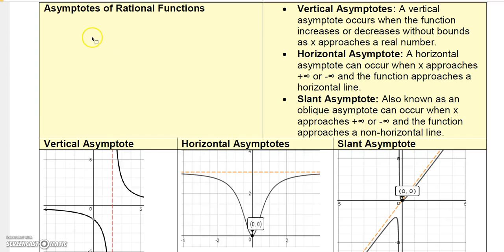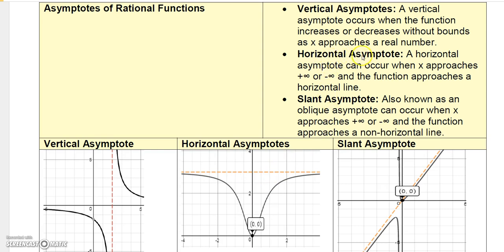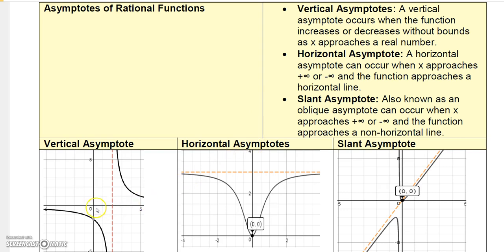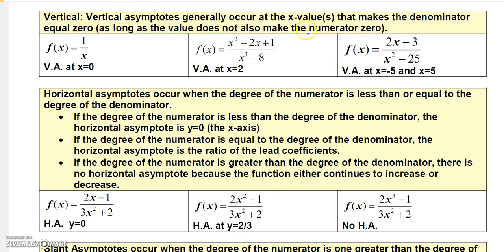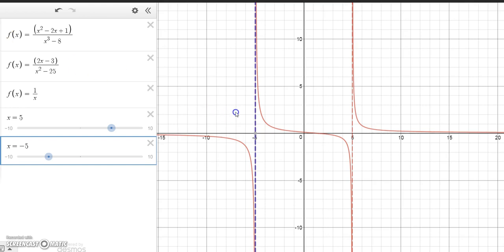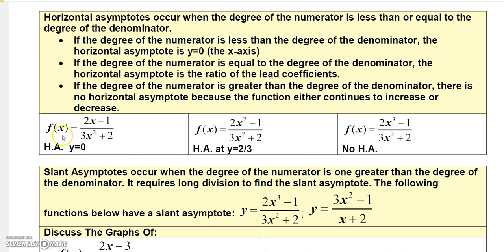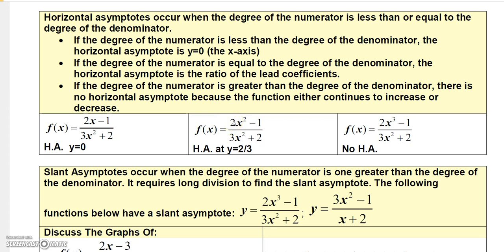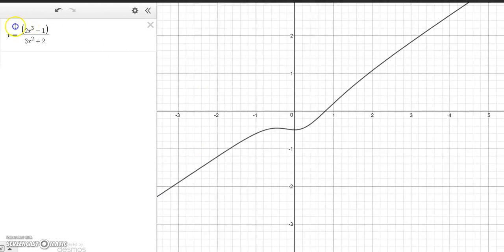1 3 6 Finite Math Vertical and Horizontal Asymptotes of Rational Functions